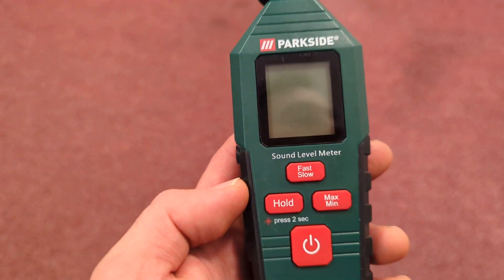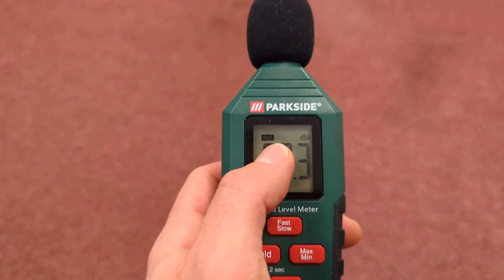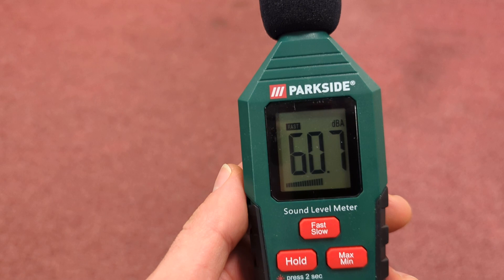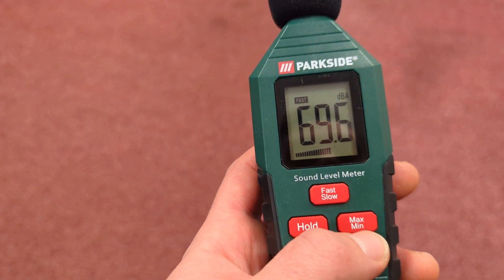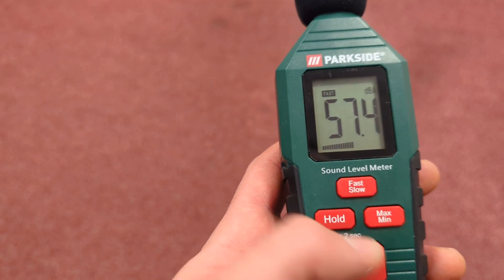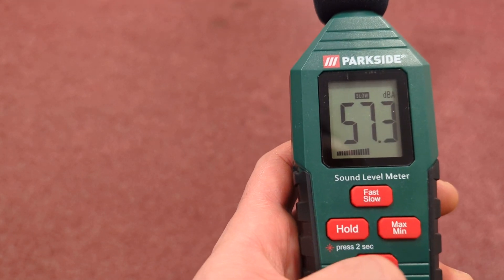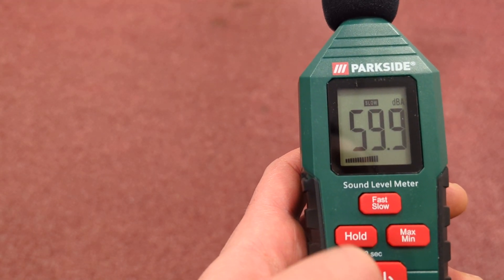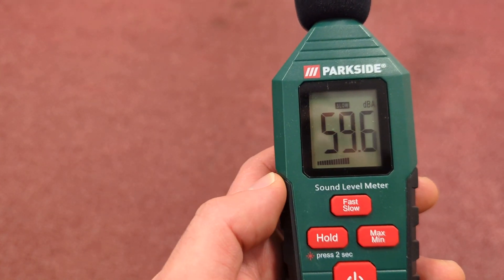Sound Level Meter by Parkside Quick Start Up Guide